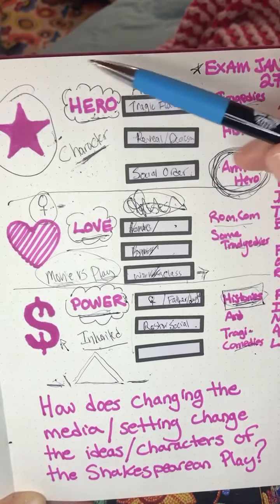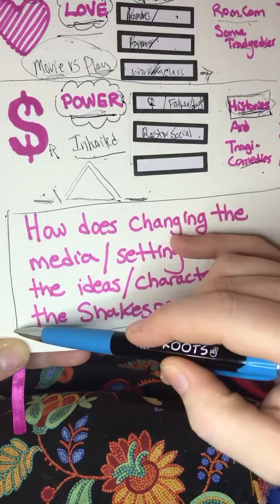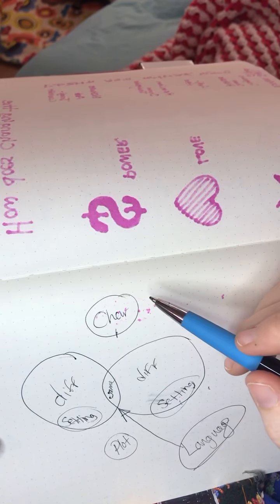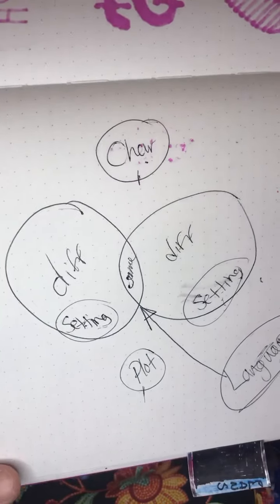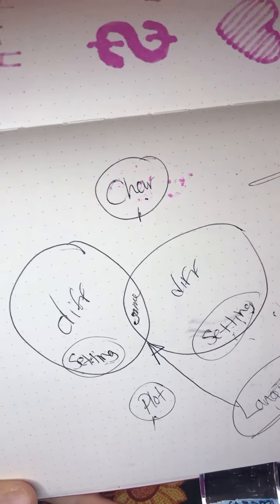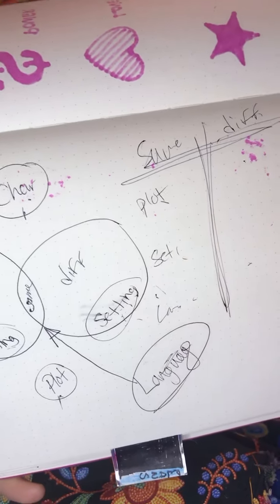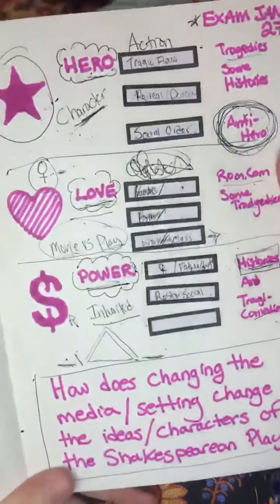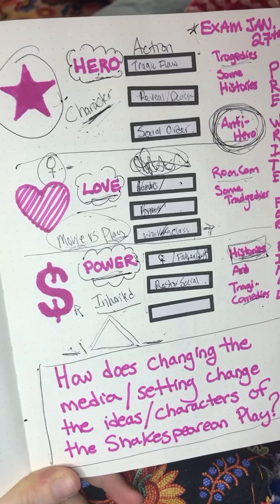Shakespeare essay 6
Insert forms lesson